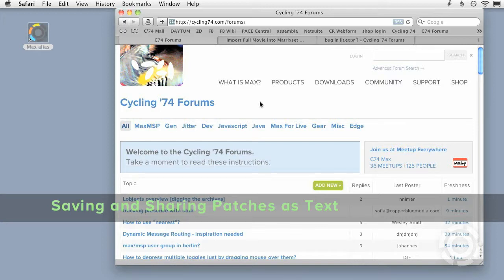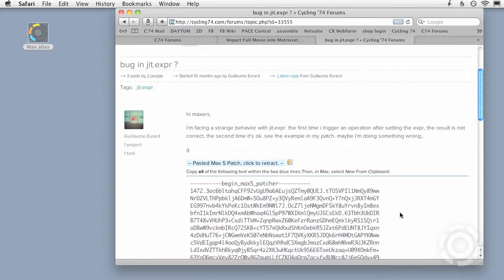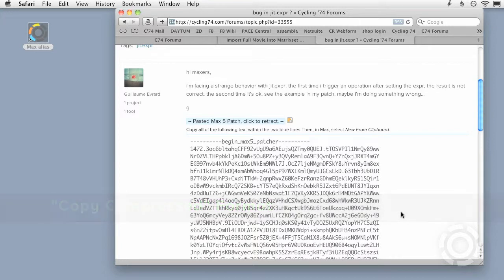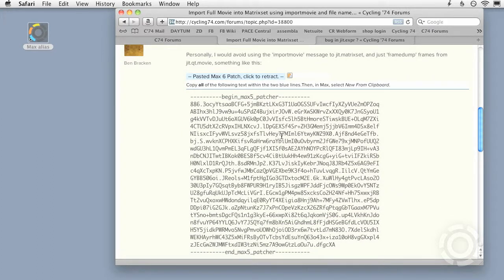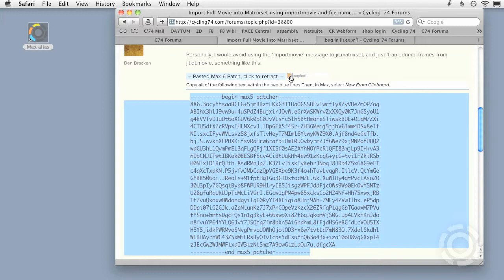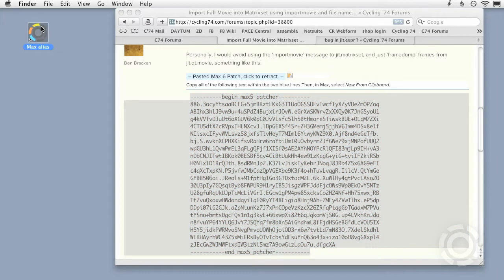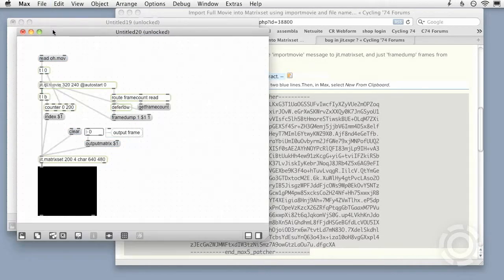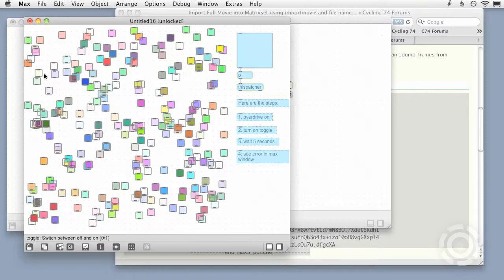Saving and Sharing Max Patches as Text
How to use the "Copy Compressed" feature of Max to easily share patches.